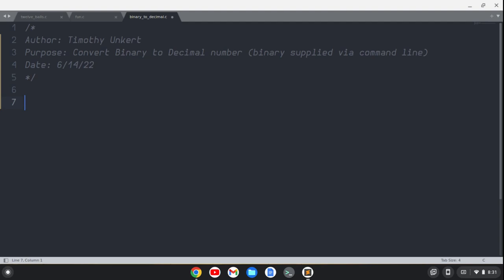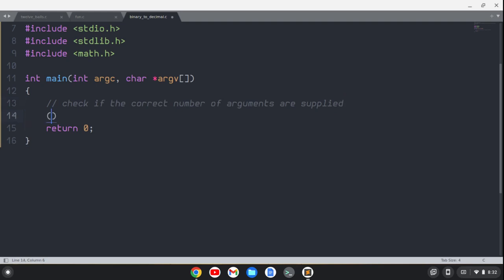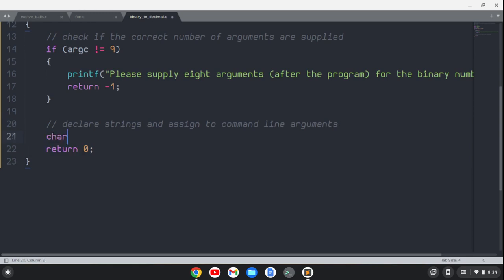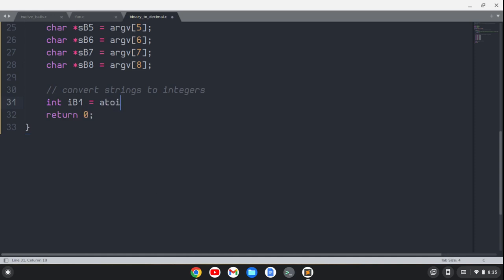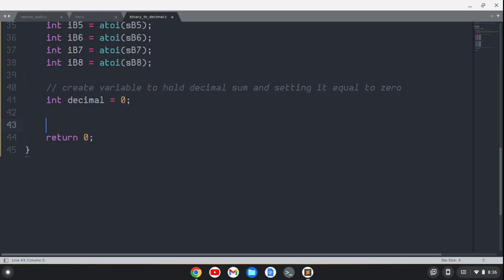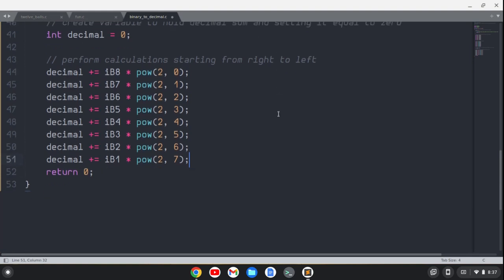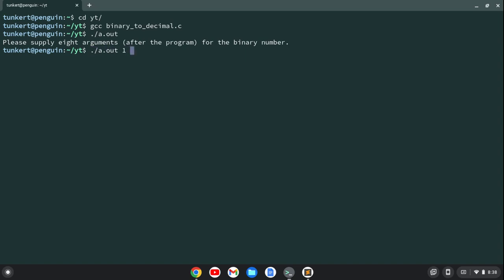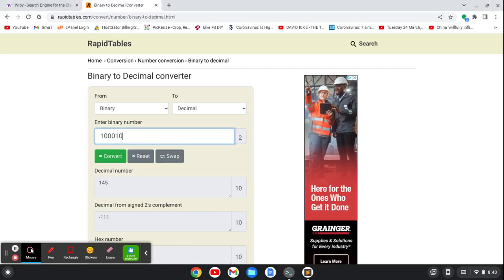Binary to Decimal Conversion in C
In this video I show you how to convert binary numbers, supplied as command line arguments, to decimal numbers in C.